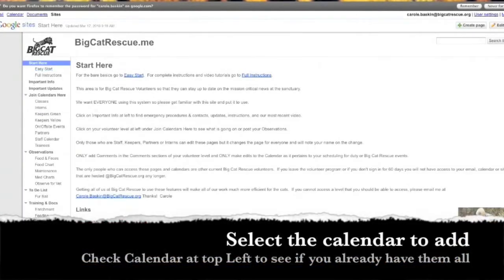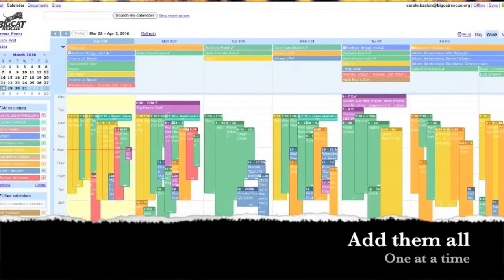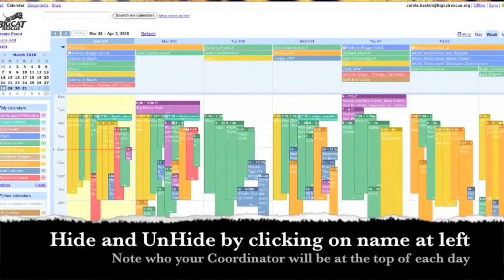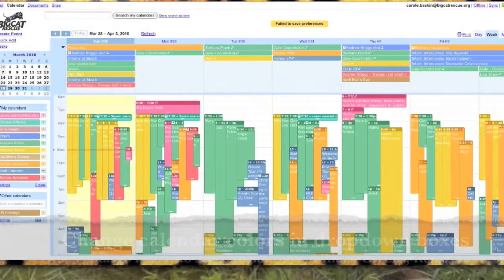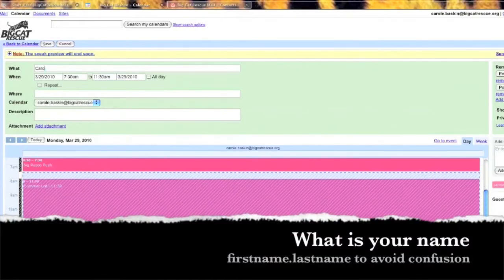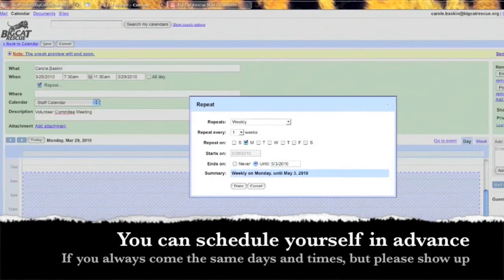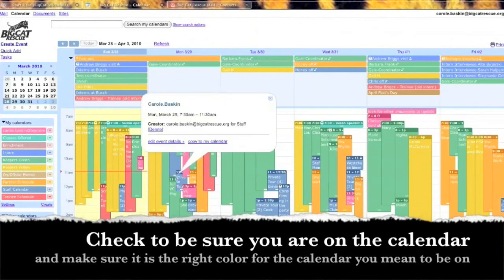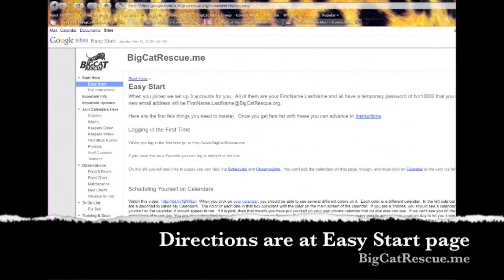Google Apps Calendar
How to use the google Apps calendar at BigCatRescue and in the Sanctuary Template for google sites.